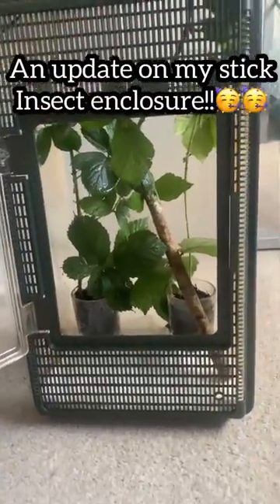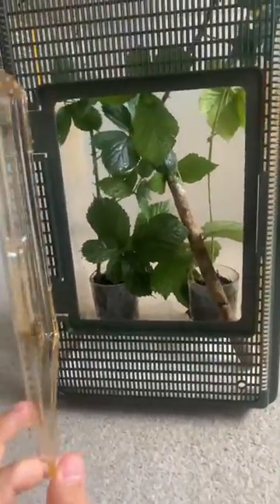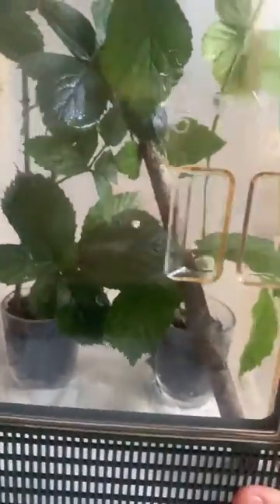An update on my stick insects and enclosure!